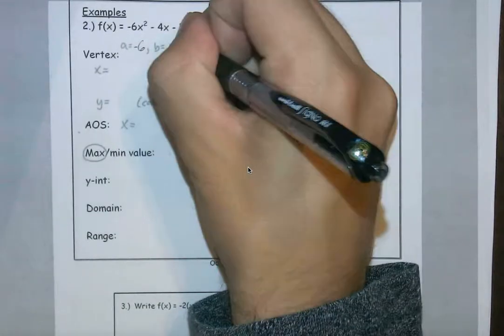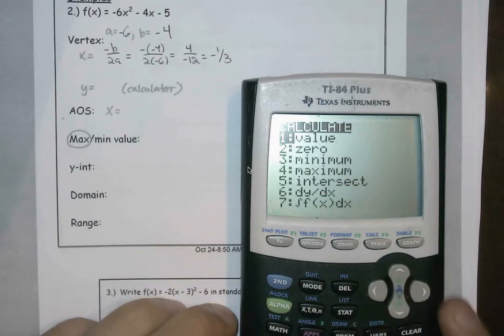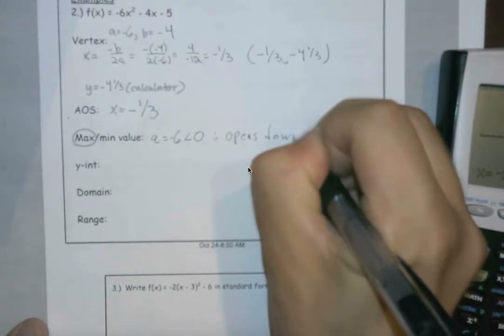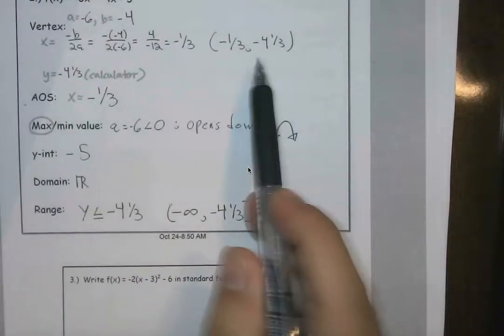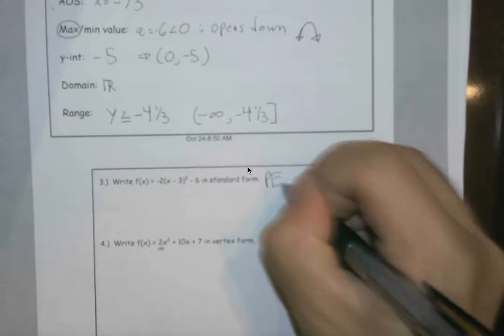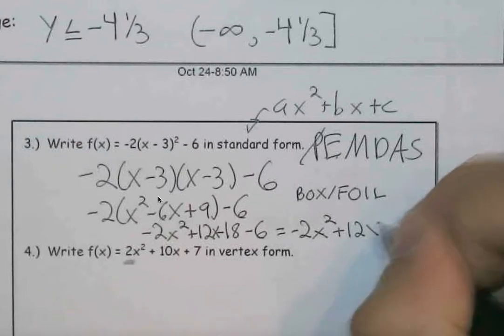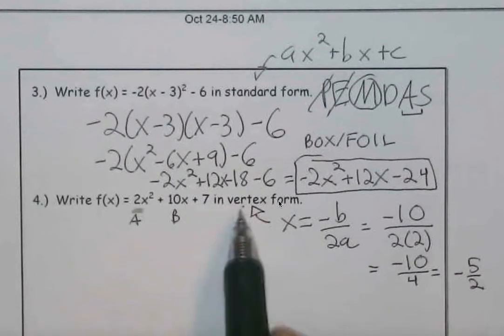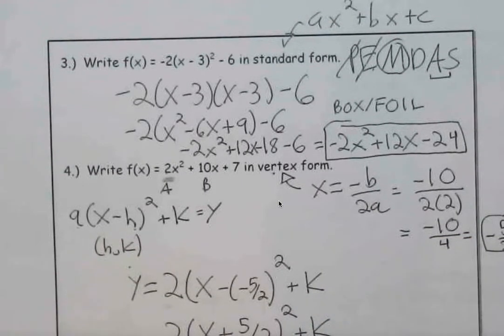Algebra 2 4.2 Standard Form of A Quadratic Function Part 2